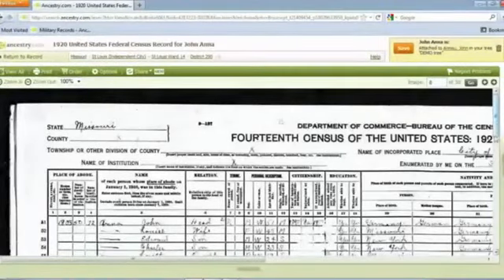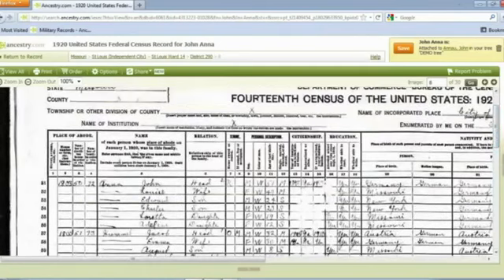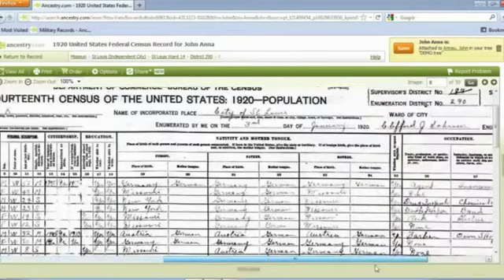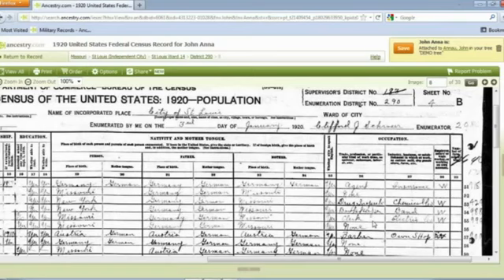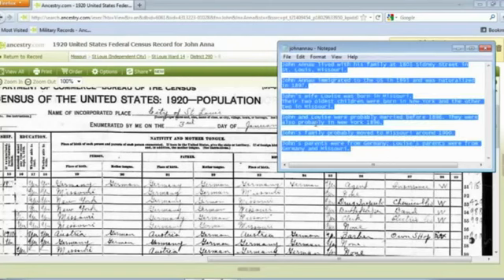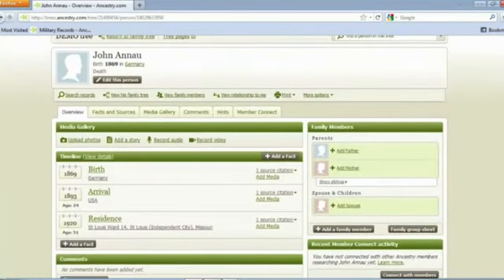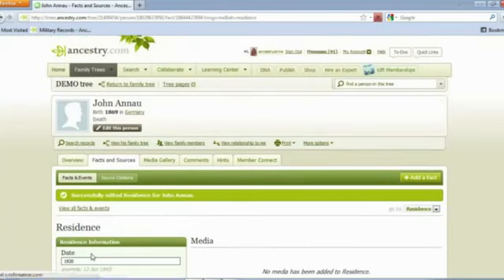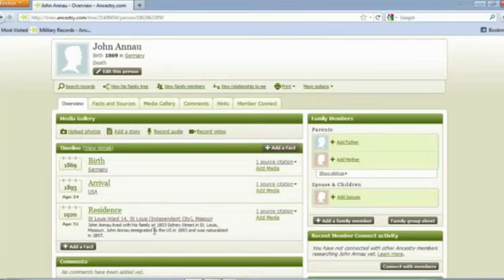1920 US Federal Census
Lorem ipsum dolor sit amet, consectetur adipiscing elit. Suspendisse aliquam risus eget urna rhoncus condimentum. Sed massa elit, fringilla in blandit et, dignissim vitae mauris. Fusce erat lacus, rutrum volutpat tempus vitae, dignissim nec elit. Praesent et tellus id mi ullamcorper rhoncus.